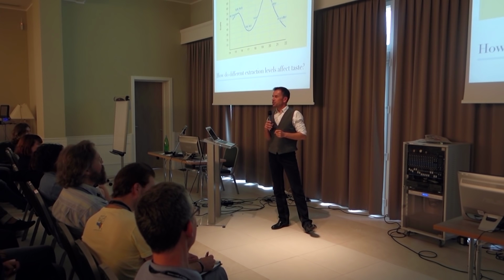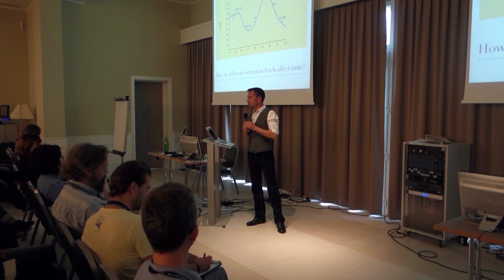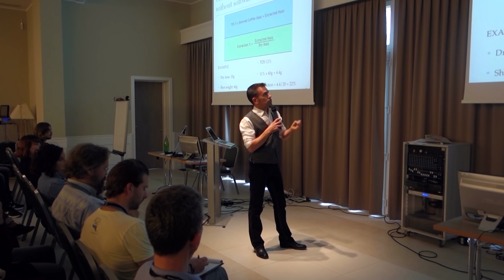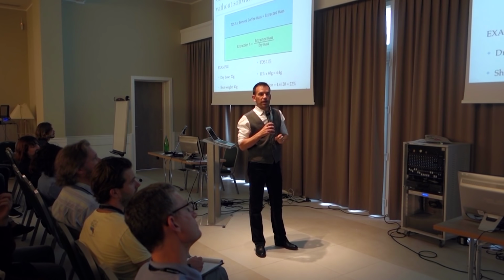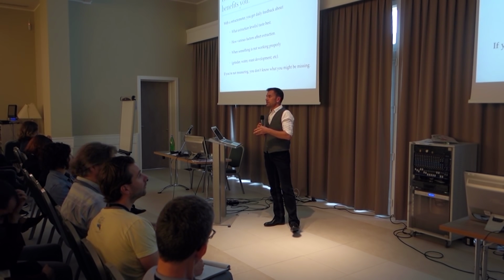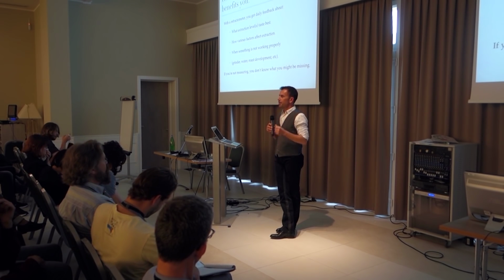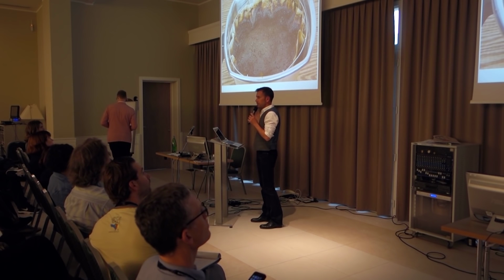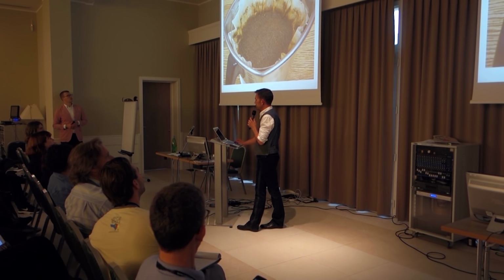Scott Rao — On extraction measurement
On extraction measurement
Presented by Scott Rao
At BGE Barista Camp 2015

Scott Rao is an author and consultant with over 20 years of experience in the coffee industry.  Scott has owned several cafes and roasting businesses and has written four professional-level books about coffee making, including The Professional Barista's Handbook and The Coffee Roaster's Companion.

Synopsis:
This talk discusses how to use a refractometer and the benefits of measuring coffee extraction. Extraction levels are tightly correlated with the taste of coffee, and measuring extractions makes producing consistently delicious coffee easier.